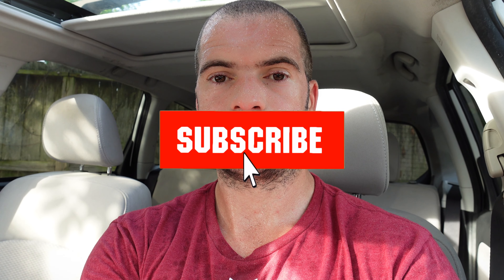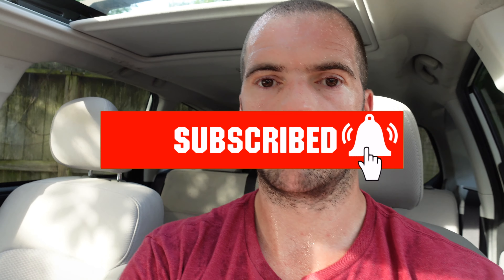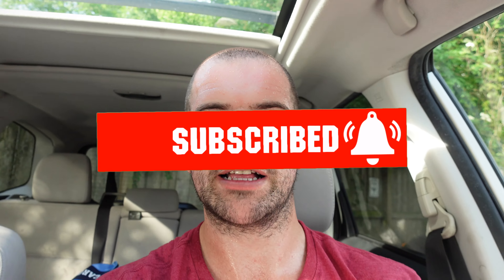C4 ENERGY | SOUR BATCH BROS | Energy drink review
ENERGY TO PERFORM
C4®, America's #1 pre-workout and fastest-growing energy drink brand, is spreading its signature blend of better-for-you performance energy across the globe.

0:00 Introduction
0:23 About this drink
0:39 Does it work?
1:00 Ingredients
1:20 Beta-Alanine
1:38 When to drink
2:00 Flavours

Powered by CarnoSyn® Beta-Alanine, BetaPower®, and other key ingredients that support explosive energy, alertness, and performance, the C4® Energy lineup is dominating the booming performance energy category across the country. With ten amazing flavors built on zero sugar, sodium, carbs, and calories, C4® Energy offers a delicious way to awaken your super and conquer your goals.*

ENERGY YOU CAN FEEL
Naturally flavored with no artificial colors, C4® Energy isn't your average energy drink. We've packed clinically studied, premium ingredients to support muscular endurance, hydration, and physical performance for sugar-free energy you can feel.*

The next time you need to awaken your super, whether it’s in the gym, on the field, in your home, or wherever your fitness journey may take you, reach for C4® Energy.

INGREDIENTS
Explosive Performance Energy Blend
16oz - 200 mg Caffeine
12oz - 150 mg Caffeine
CarnoSyn® Beta-Alanine – Designed to delay the onset of fatigue, resulting in improved power and performance*
Citrulline Malate – Supports an increase in nitric oxide levels*
BetaPower® Betaine – Naturally-derived from beets, BetaPower Betaine helps to support hydration and better physical performance.*